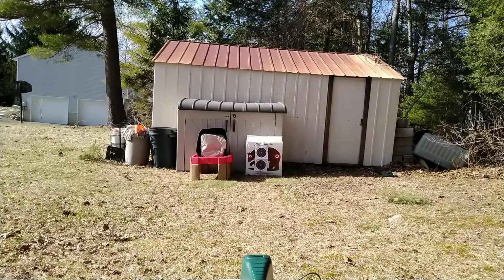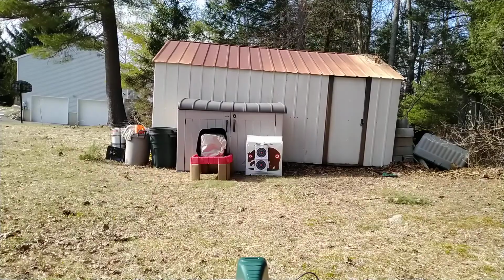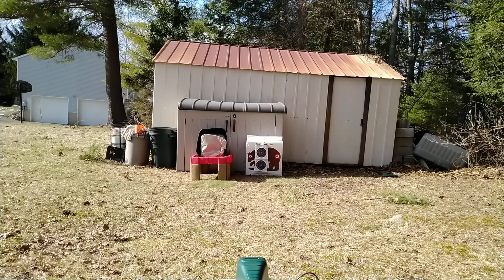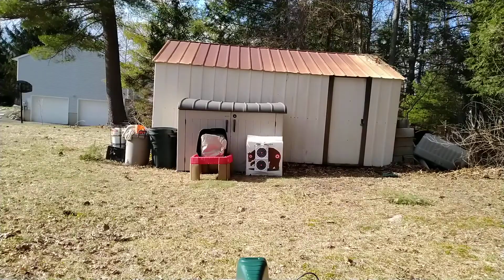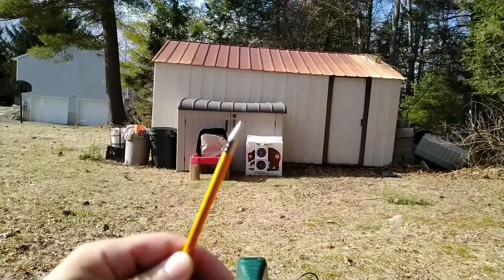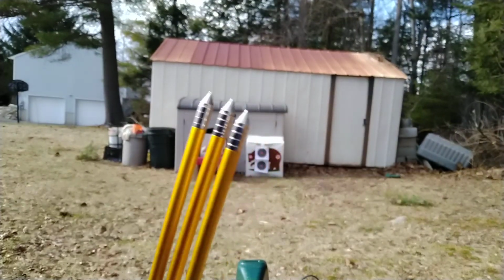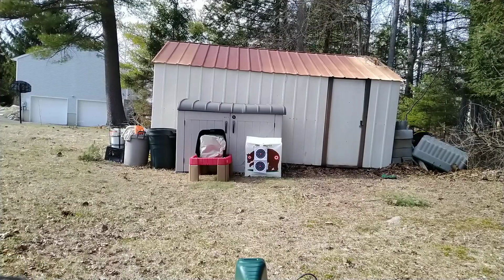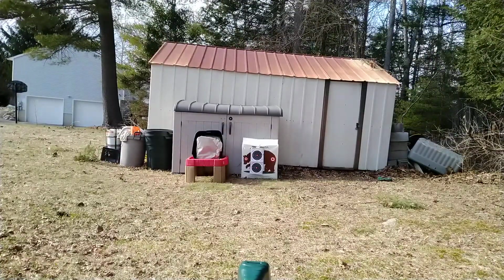AR 6 stinger steambow pistol crossbow pt1 test fps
here we test the fps on the AR 6 stinger steambow pistol crossbow
 you can purchase these crossbows at
gogun.co

shooting at 152 FPS
Shooting energy is at 10.3 joules with a 9.6 gram/148grain bolt